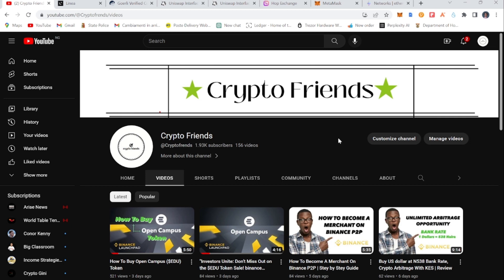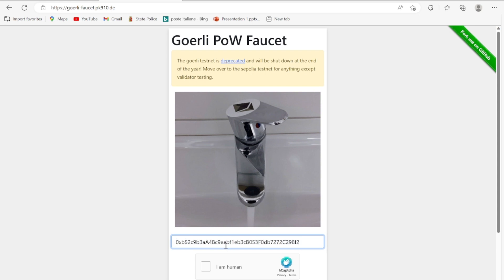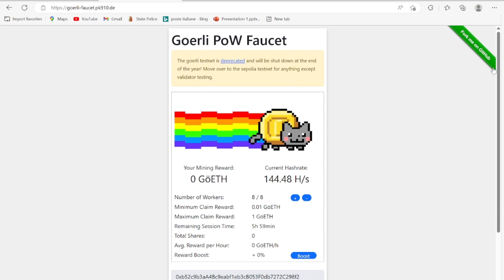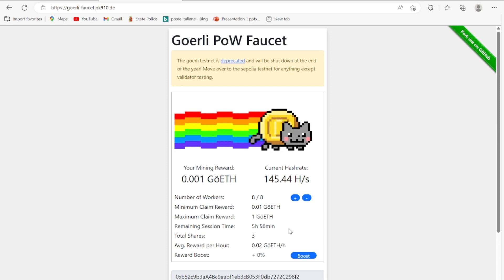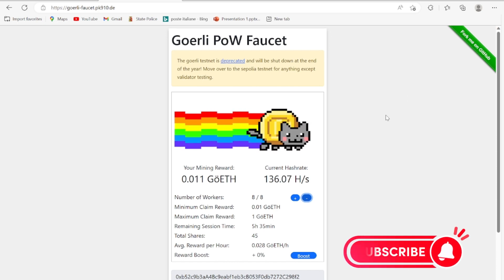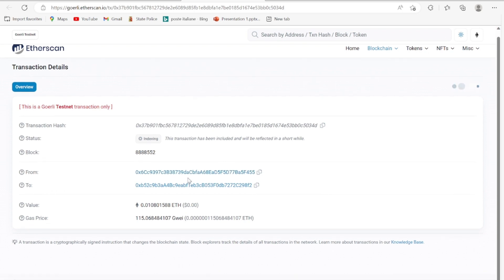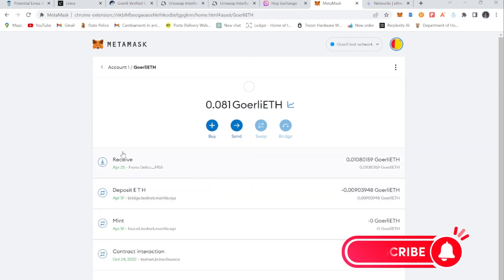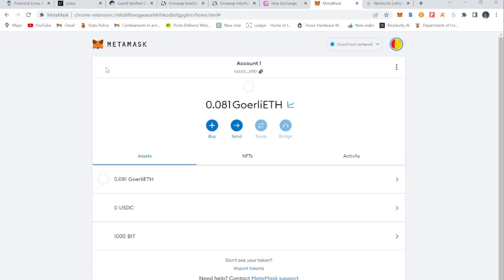How to Get Test Ether - Goerli Ethereum Testnet 2023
how to get test Ether on the Goerli Ethereum Testnet in 2023! In this video, we will guide you through the process of obtaining test Ether for your Ethereum development and testing needs. We will show you how to use a working Ethereum faucet to get test Ether, and we will also provide you with tips on how to get 0.1 ETH test Ether per day.